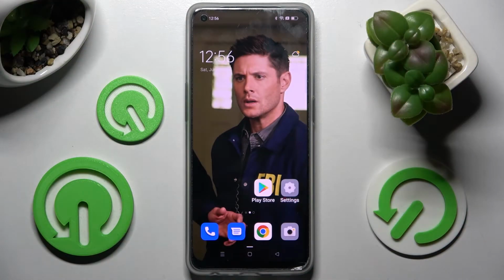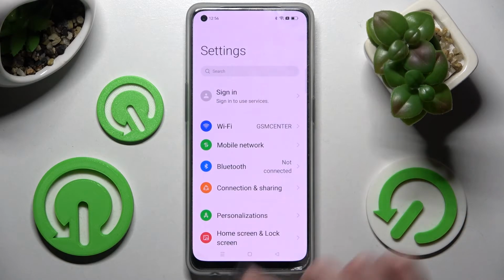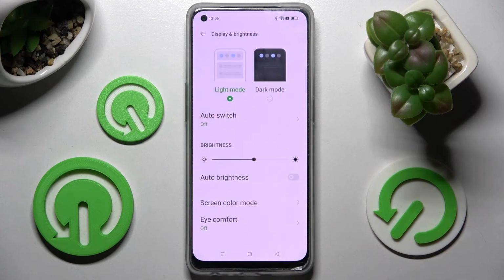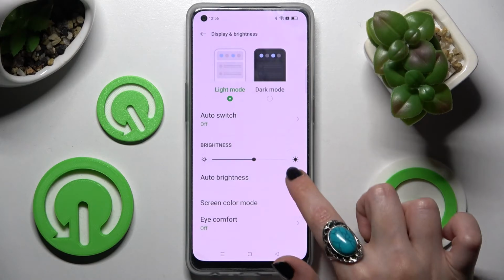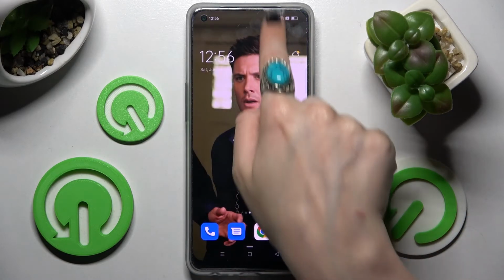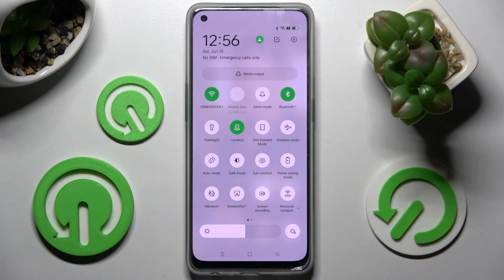How to Turn On / Turn Off the Automatic Display Brightness on OPPO F21 Pro 5G - Adaptive Brightness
Learn more about the OPPO F21 Pro 5G:
In this video tutorial, we are going to demonstrate how you can both enable and disable the automatic screen brightness feature on your OPPO F21 Pro 5G smartphone. Thereby, we are humbly inviting you to watch this video.

How to enable the adaptive brightness on OPPO F21 Pro 5G? How to disable the adaptive brightness on OPPO F21 Pro 5G? How to activate the automatic display brightness on OPPO F21 Pro 5G? How to manage the display options on OPPO F21 Pro 5G?